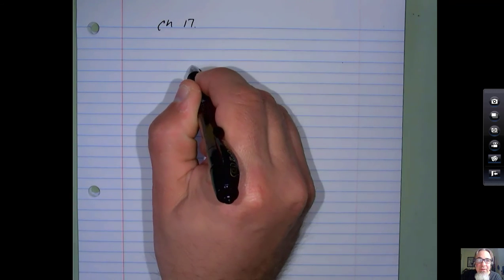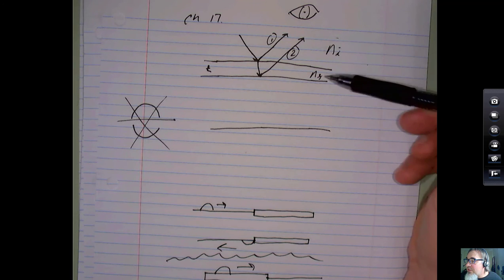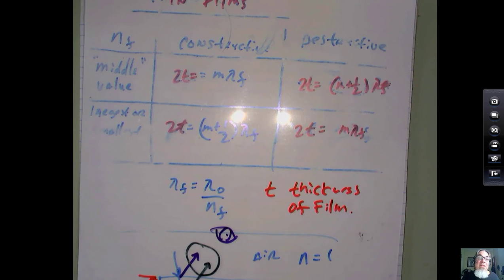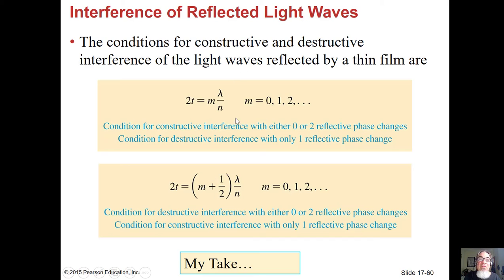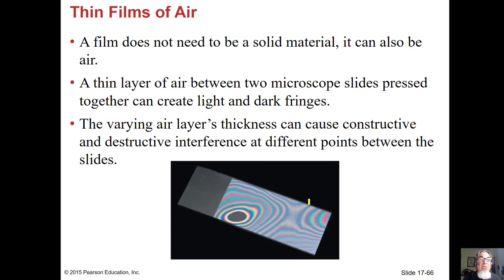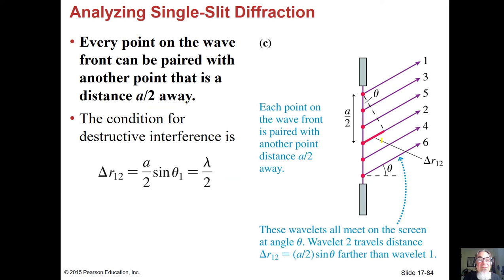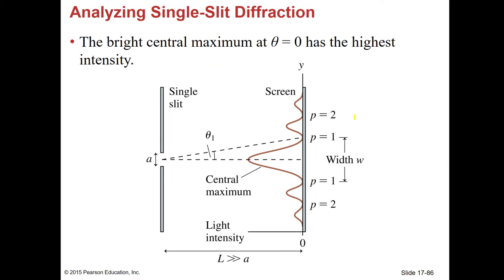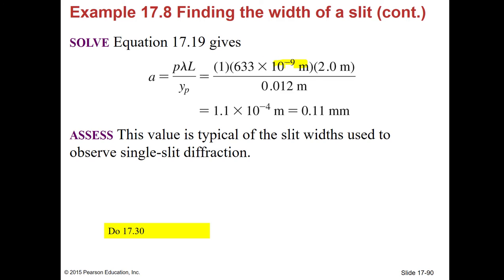PHYS 221 Ch17 Part 2